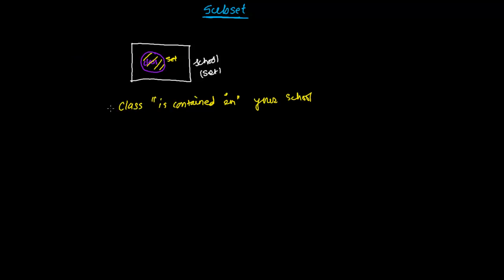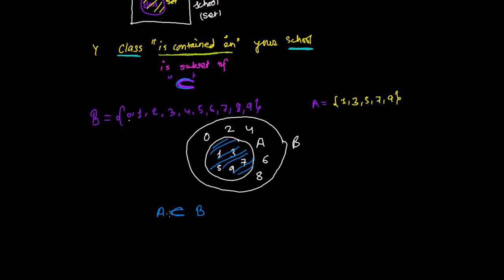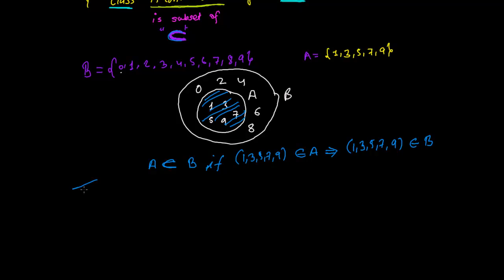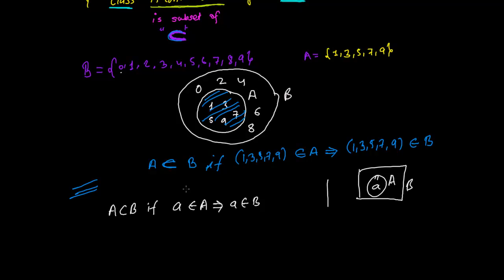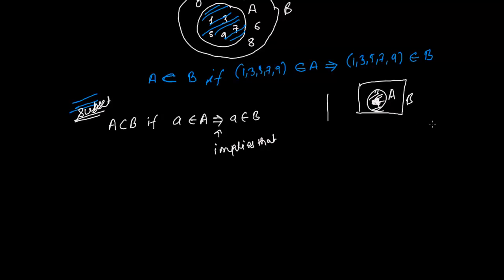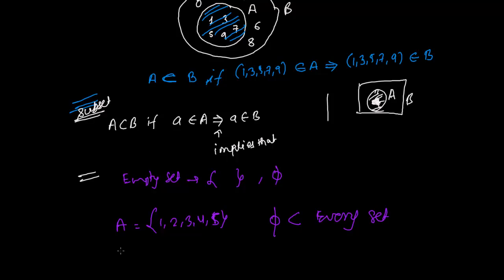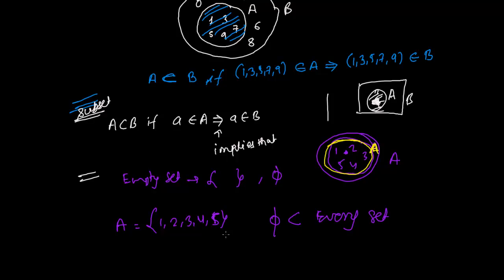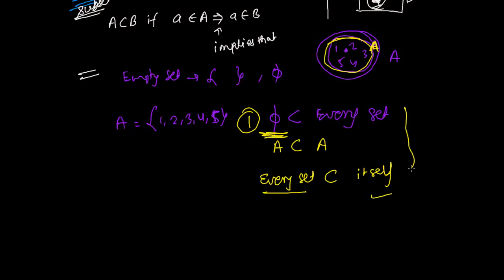What is Sub Sets-Set Theory 17